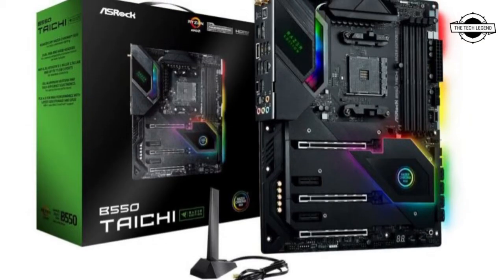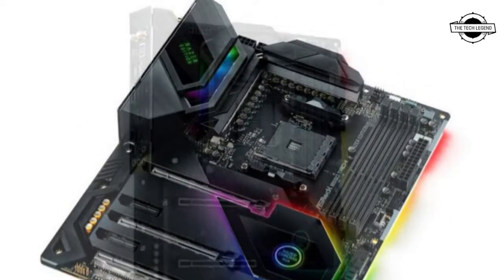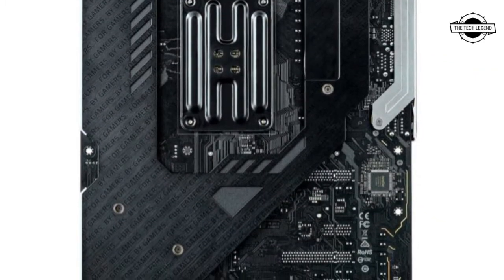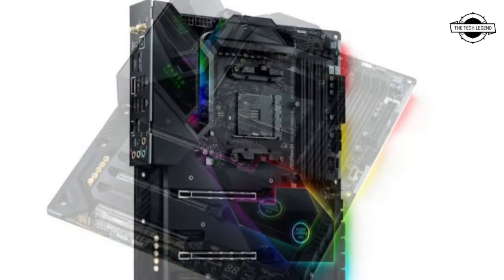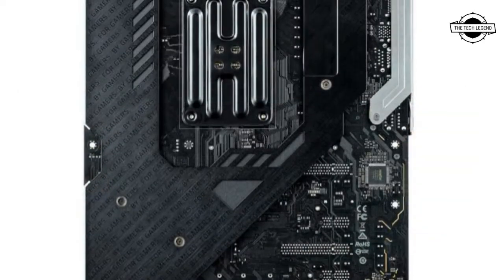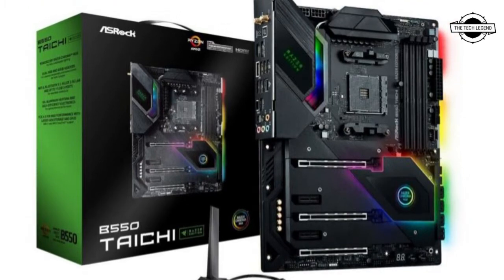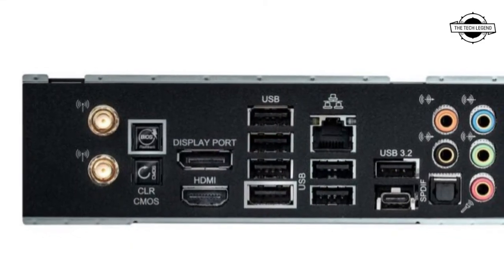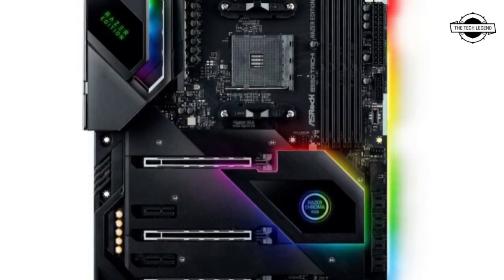ASRock B550 Taichi Razer Edition For AMD Ryzen 5000 Motherboard Launched | All Spec, Features & More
ASRock B550 Taichi Razer Edition motherboard comes with the AM4 socket which supports up to AMD's latest Ryzen 5000 'Vermeer' CPUs. The CPU socket is powered by a 16 Phase VRM & gets power through an 8+8-pin connector configuration. The board features four DDR4 memory slots which are capable of supporting up to 5200 MHz (OC+) speeds and capacities of up to 128 GB. The board offers 60A Power Chokes and 50A MOSFETs. Expansion options include three PCIe 4.0 x16, two PCIe 3.0 x1, and two M.2 slots, all of which are covered by full-length metal heatsinks. The storage options include 8 SATA III ports. There are also a handful of USB 3.1 and USB 3.0 front panel headers on the board itself. For I/O, the board comes with two USB 3.2 Gen 2 ports, 4 USB 3.2 Gen 1 ports, an HDMI & Display Port, 2.5G Ethernet LAN, 802.11ax WiFi, a BIOS flashback & Clear CMOS button, and a 7.1 channel audio jack. The board is listed for a price of $299.99 US.